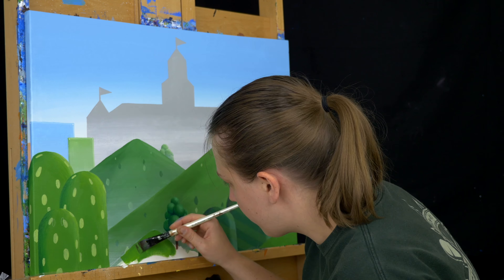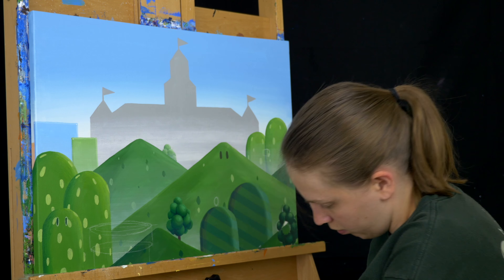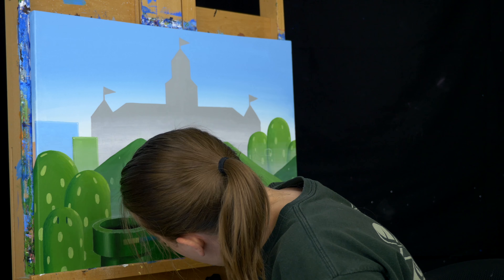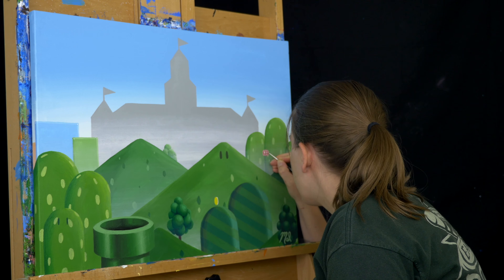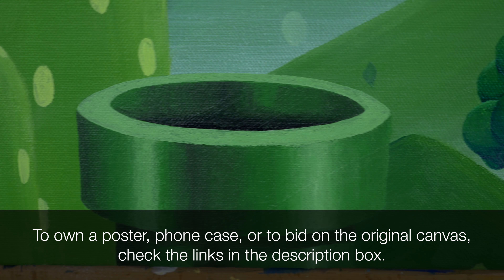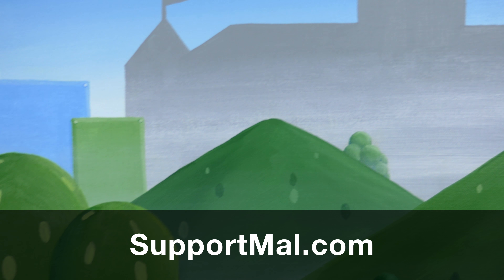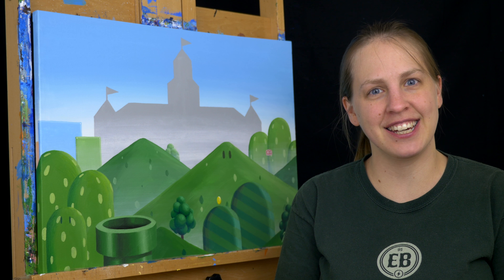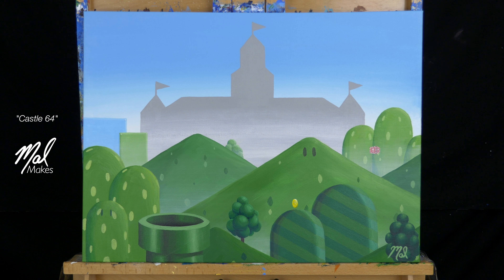Mario 64 - Time Lapse Painting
Today I'm painting Peach's Castle from Mario 64!